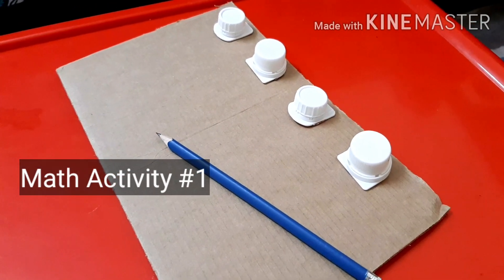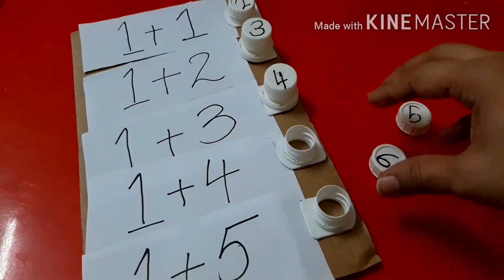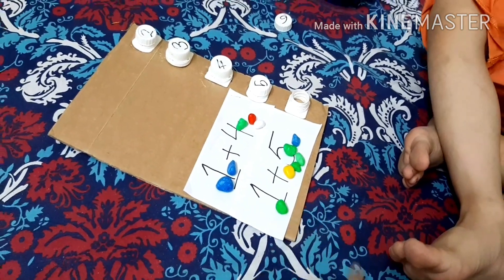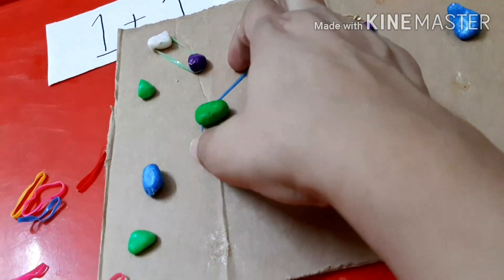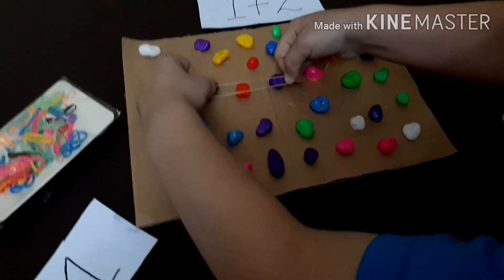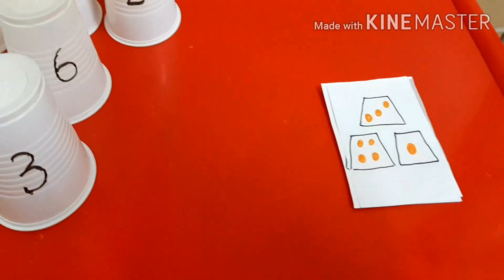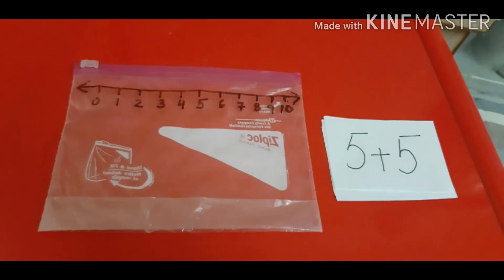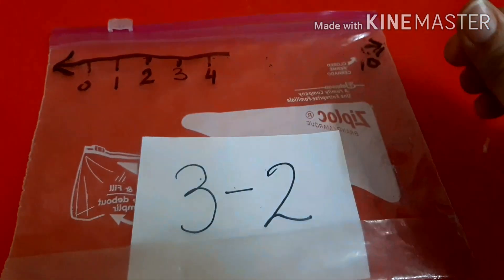5 DIY Fun and easy math activities for kids ages 4 to 5 | logical games during Quarantine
In this video you will see:
-5 fun and easy activities for kids around 4 to 5 years old of age
 - All are homemade activities with waste materials
Activity #1:
I used a cardboard and pasted few bottle caps and wrote number on them and later cut cards and wrote few addition sums,  and added them accordingly, with my toddler I had too teach him step by step by diving a number in two parts watch the video so you can see what he did and how he understood the concept

Activity #2:
Took a cardboard and I had bunch of coloured stones you can use what ever you have at home, and took few rubber bands and as soon as he adds the rubber told him too CIRCLE( ANSWER ) THE STONES WITH A RUBBER,this is a great motorskill activity even of your not teaching them addition circling around a stone with a runner is not easy with time they will learn it with one hand( everyday practice)

Activity #3:
A took a pipe cleaner and few straws I didn't had beads so teaching how too divide a number in 2 parts is not easy so we can teach them with this technique aswell, so that is why I twisted the pipe cleaner (1+4) so one side I added 4 straws and the other I added 1 straws so this will help a child too learn good addition skills

Activity #4:
In this actvity I drew few glasses on a paper and  on that I drew dots and on the other side I took recycled glasses and wrote numbers from 1-7  and what they will do is that they will match the sequence of the card and stack the cups accordingly.

Activity #5:
This last activity is about using the number line, so I took a ziplock which has a button on the top and what ever card you place inside the ziplock the child with move the button on the top and place it on the required answer of the sum

There is a video related too math activities for preschooler you can go and watch it here: